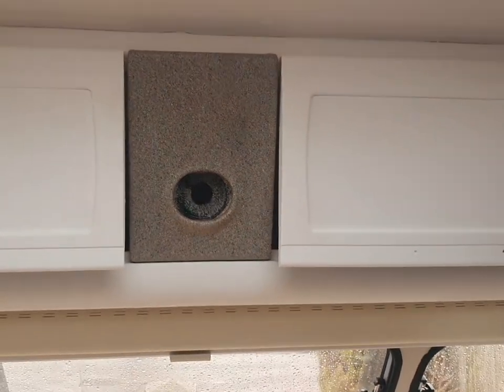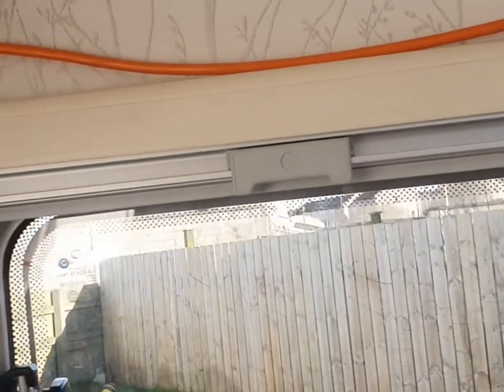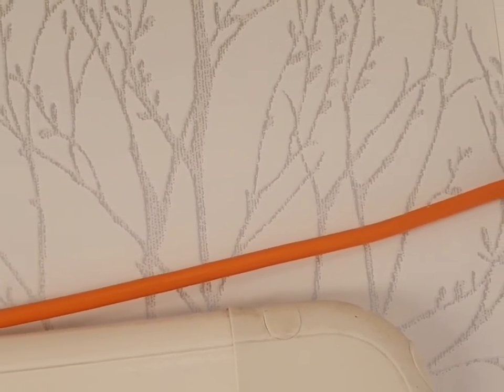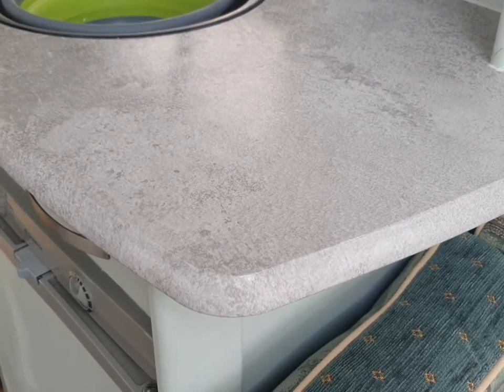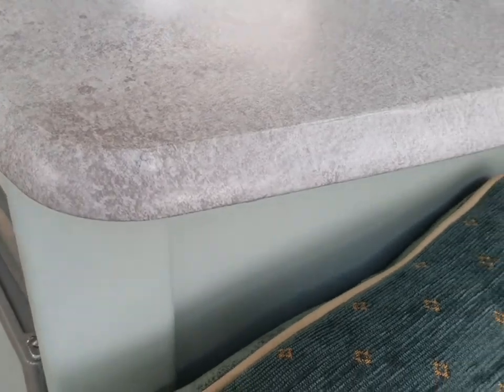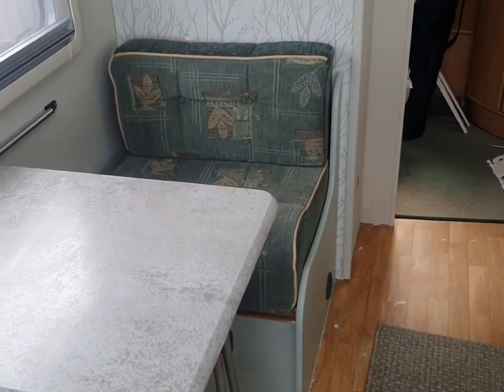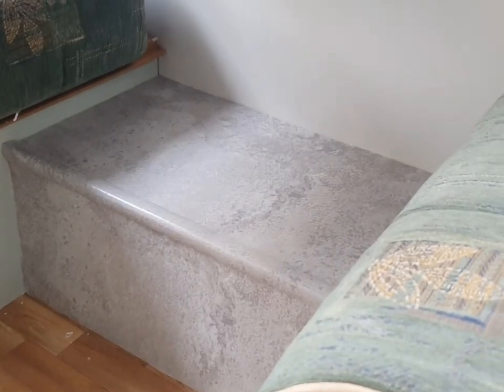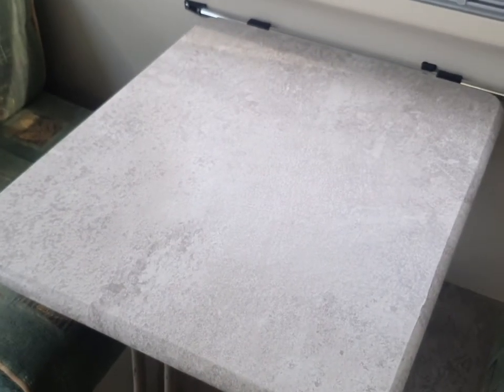Vinyl wrapping in the Caravan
We are renovating our 2005 Ace Transtar 4 berth caravan.

In this video we are using self adhesive wallpaper on the walls and vinyl wrap on surfaces